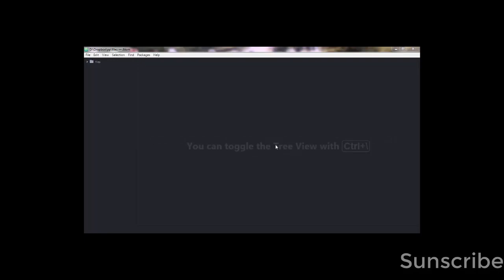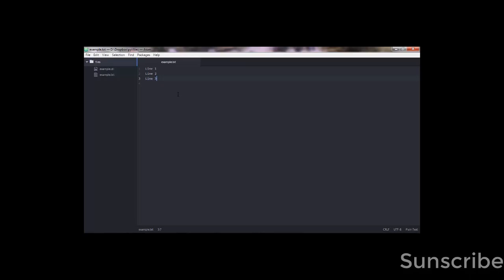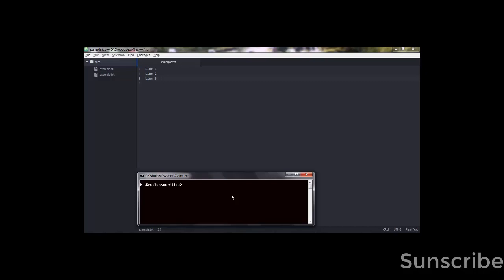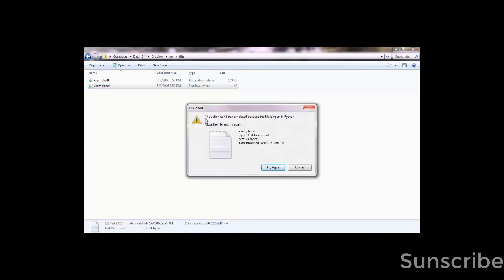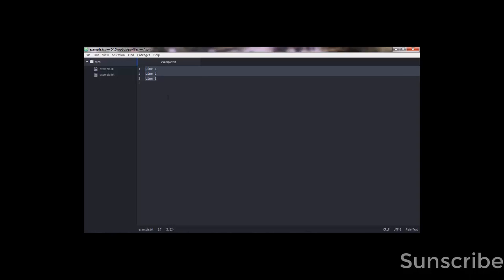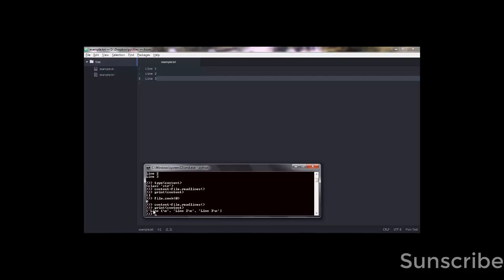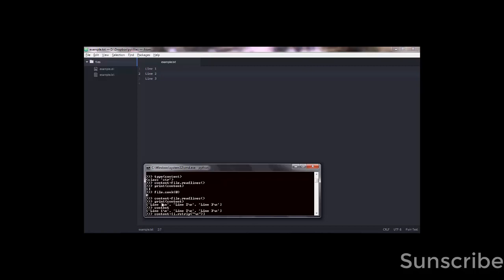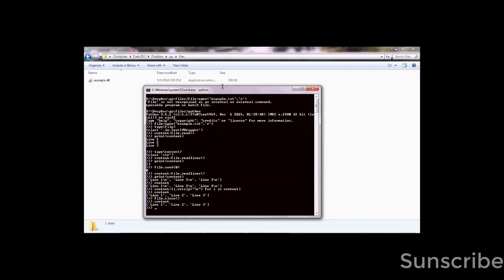Python Tutorials for beginners -32- Opening and Reading Files in Python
Video -32- Opening and Reading Files in Python